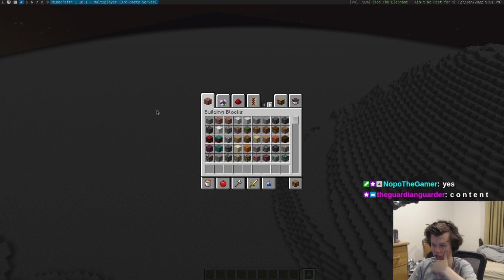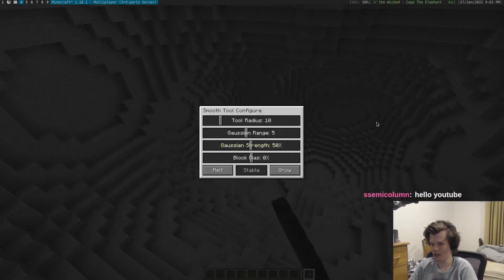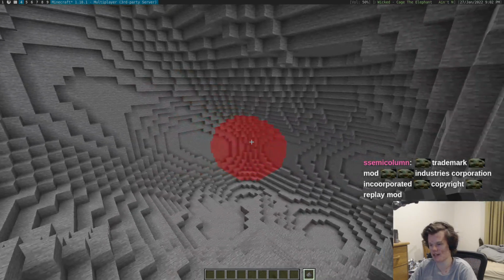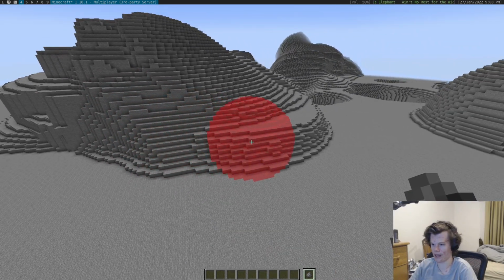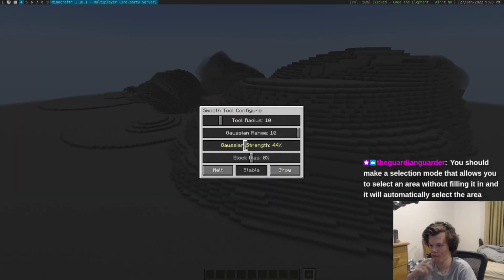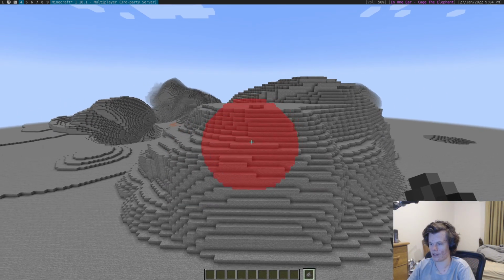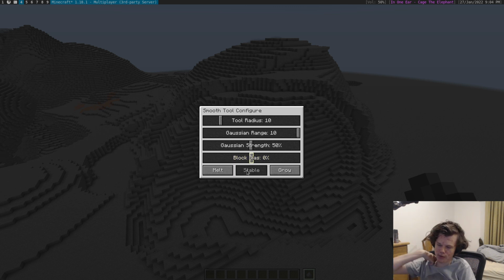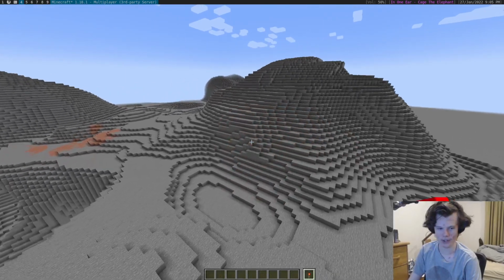Builder Mod Smooth Tool